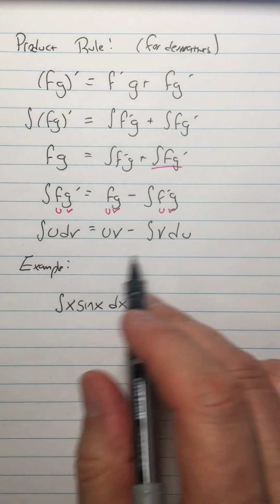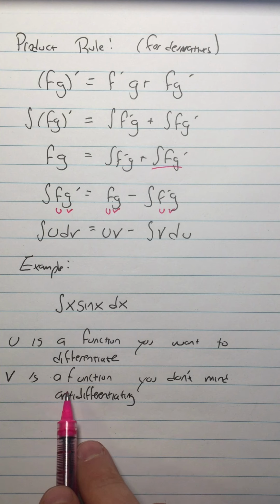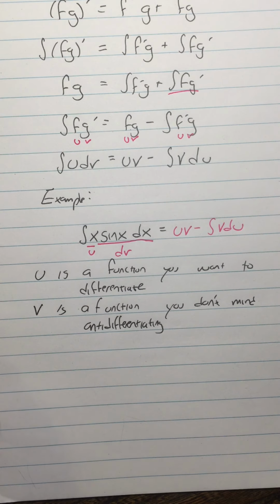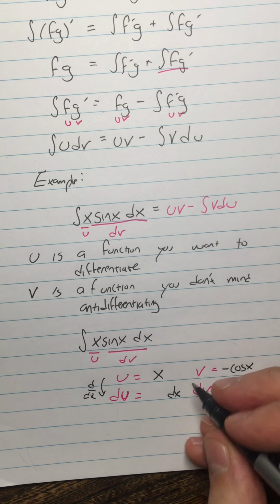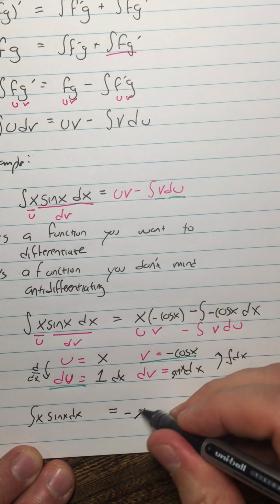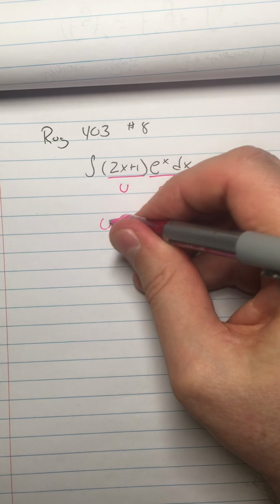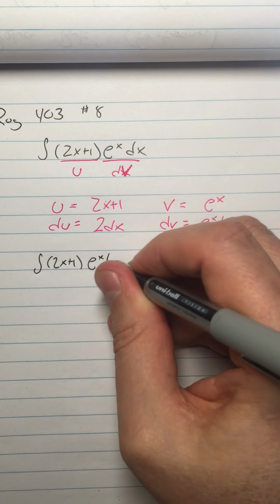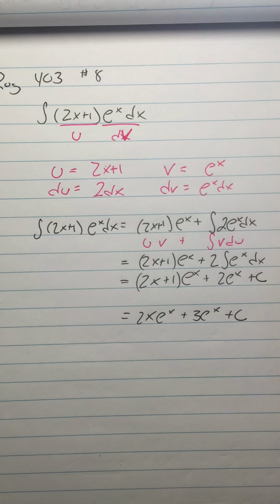Calc 6.3 Parts Part 2